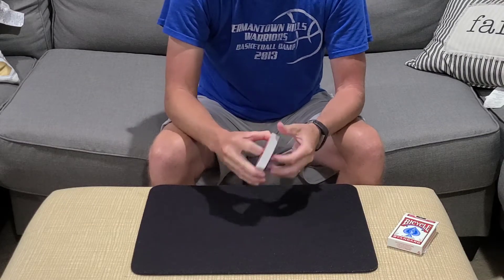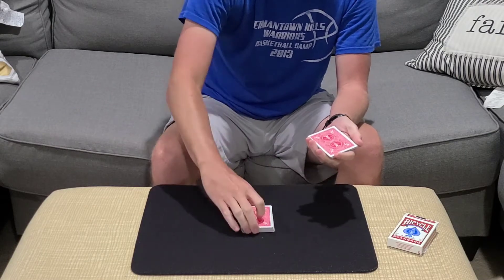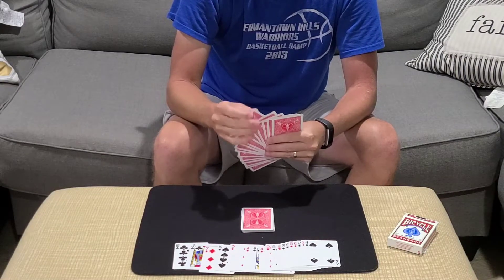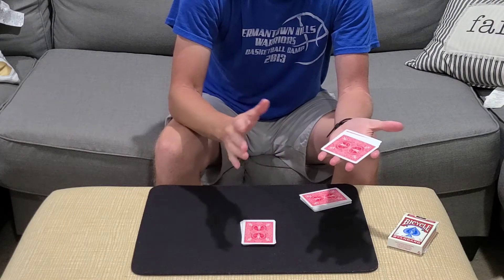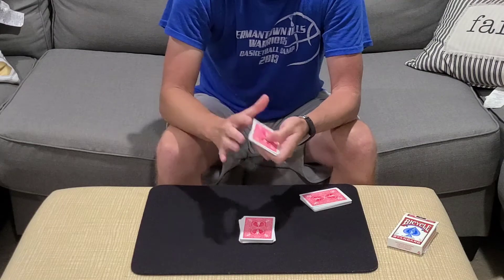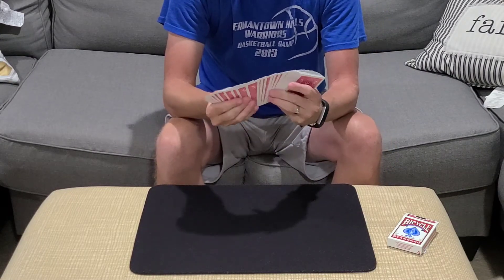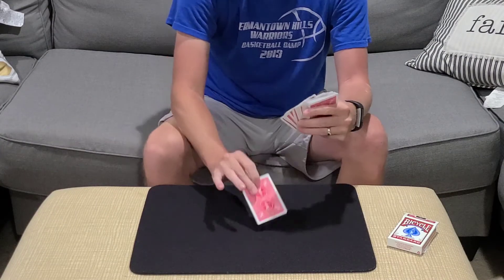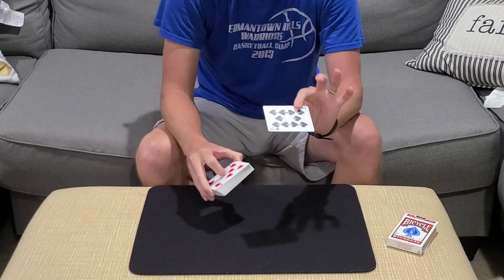Atomic Location (Scarne on Card Tricks)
A cool card location from Al Baker and Audley Walsh, with some minor tweaks by me. Enjoy the card effect!